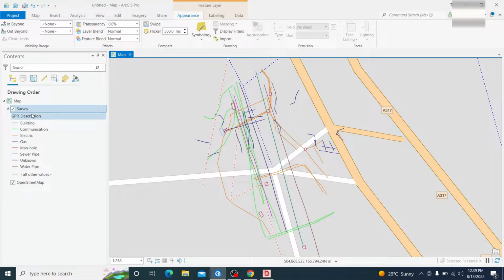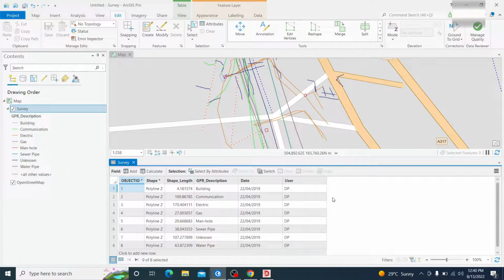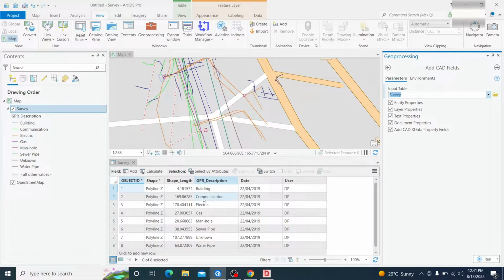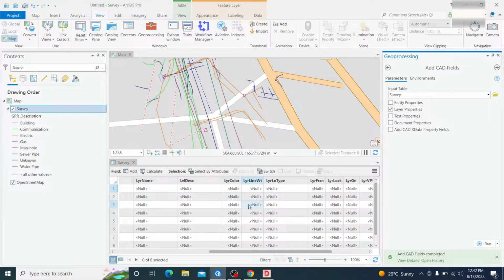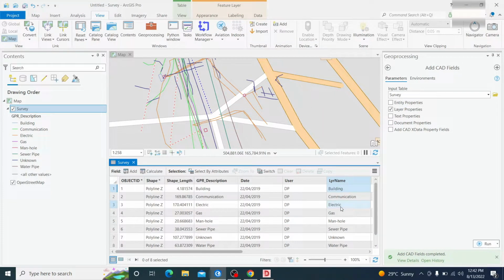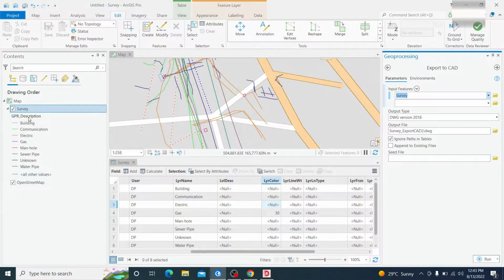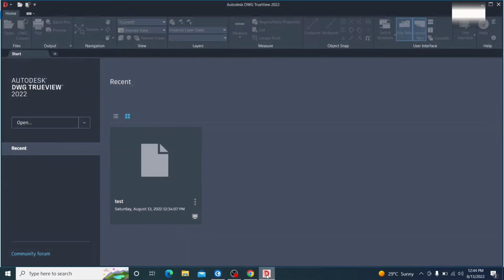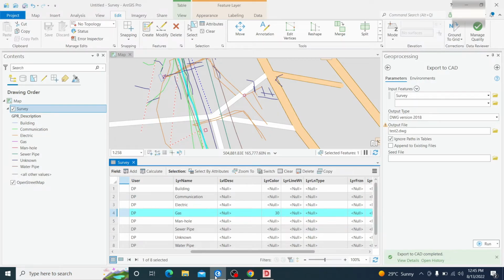Arcgis Pro: Convert Shapefiles to dwg (cad drawing with attributes and layers)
In this tutorial, we are gonna look at how to export ESRI shapefiles (.shp) in AutoCAD drawings file (.dwg) with layers and attributes using Argis pro. This is a very easy step, just to add AutoCAD fields into our ESRI feature dataset and export them into .dwg file. Arcgis pro is a very powerful software that makes this process very easy.
I hope you enjoyed this tutorial and see you in future Arcgis pro tutorials.